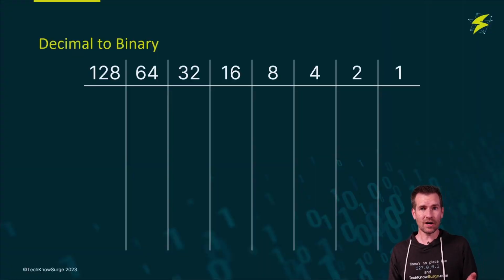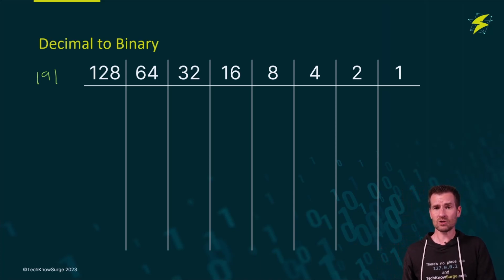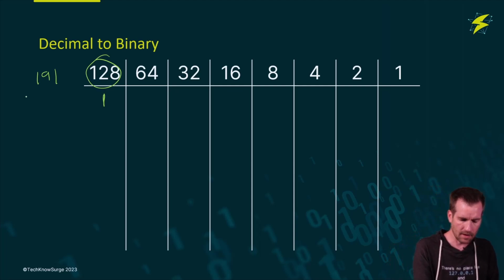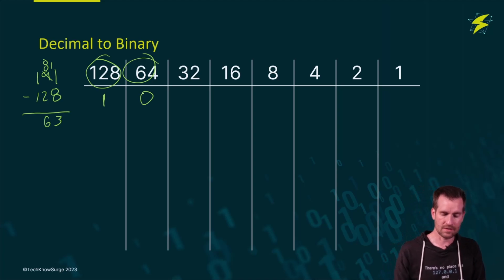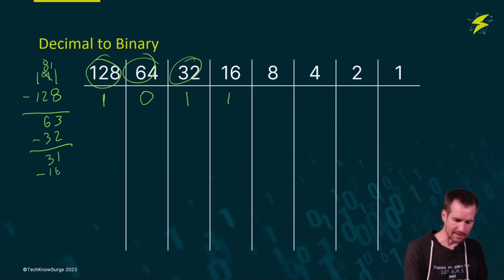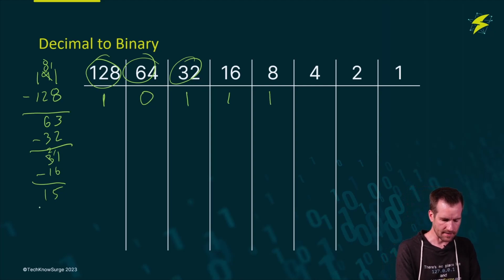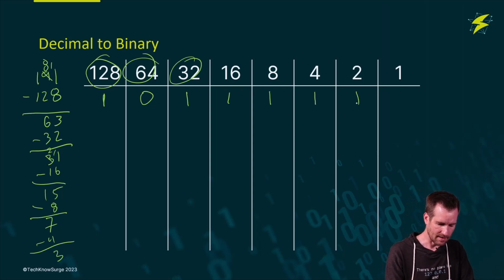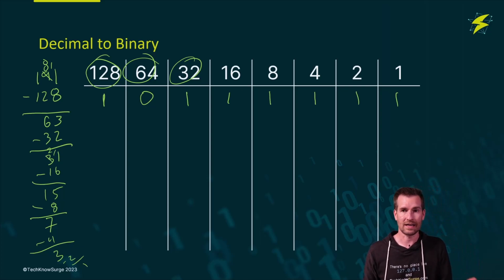Number Systems 1-13: DEMO: Decimal to Binary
🔢 Using the Conversion Chart: To simplify the conversion process, we'll start by utilizing our conversion chart. It's recommended, especially for beginners, to use the chart initially.

💡 Example Conversion: Let's take the decimal number 191. We'll work through each column, determining if it contains powers of 2, and subtracting those values until we reach zero.

✏️ Practice Exercise: I've prepared a set of decimal numbers for you to convert into binary. Take your time, work through them, and then we'll check our solutions.

🔍 Checking Your Work: Once you've completed the exercise, compare your binary conversions with the provided answers in the video to ensure accuracy.

🔄 Reinforcing Your Skills: Mastery of both decimal to binary and binary to decimal conversions is crucial. Practice these skills repeatedly to solidify your understanding.

💪 Next Steps: Keep practicing and refining your conversion skills. In the next video, we'll delve into how to independently verify your conversions, empowering you to self-check your work.

Take your time, absorb the concepts, and let's continue building our binary conversion expertise!